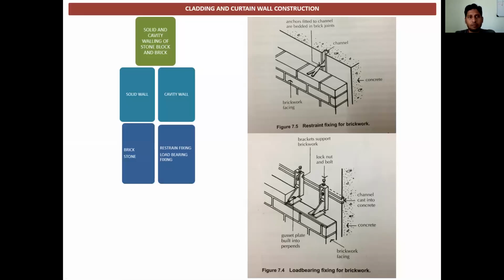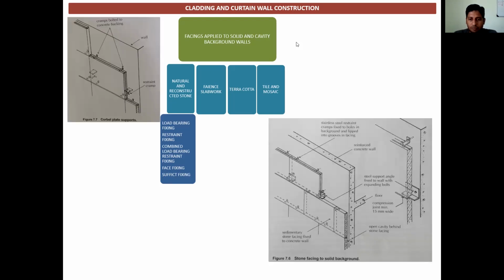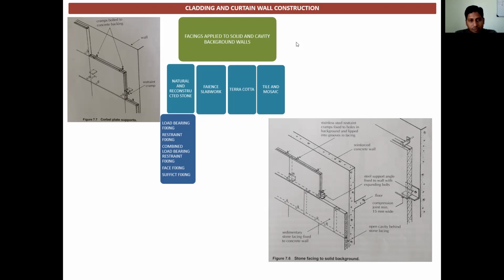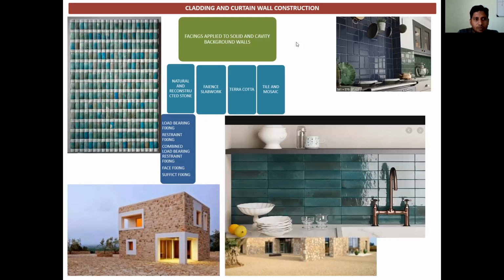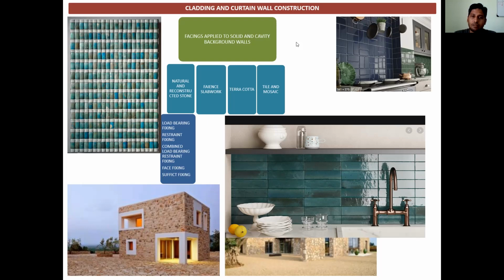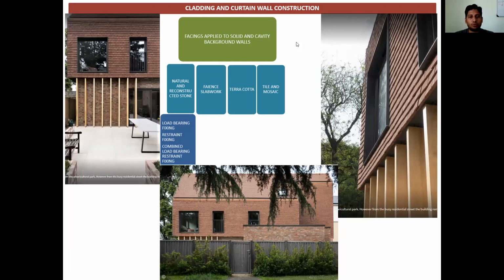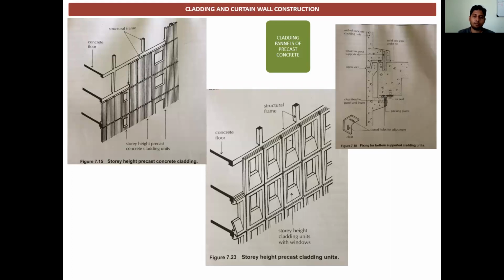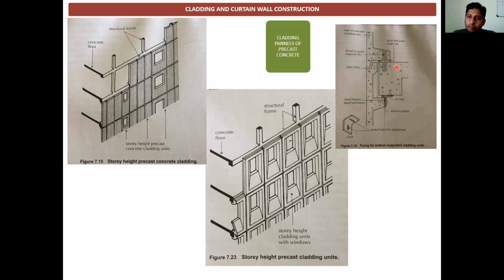CLADDING AND CURTAIN WALL CONSTRUCTION 5